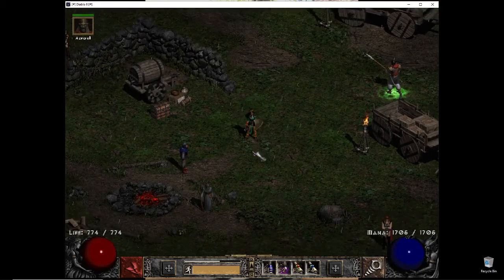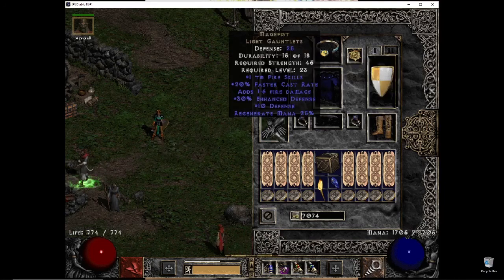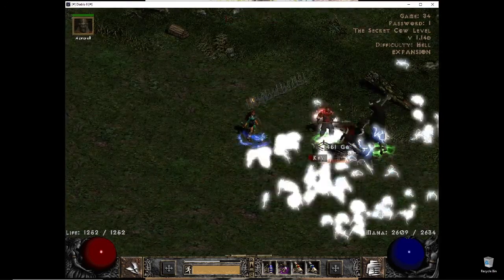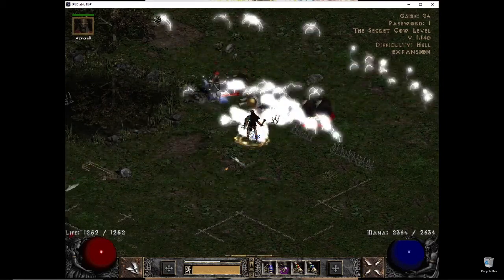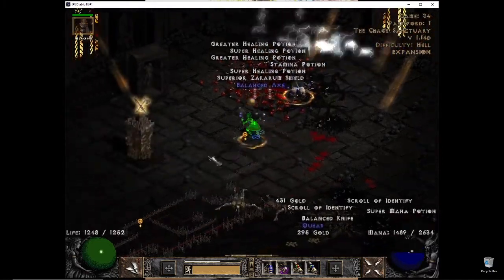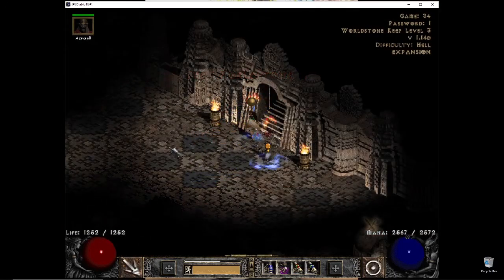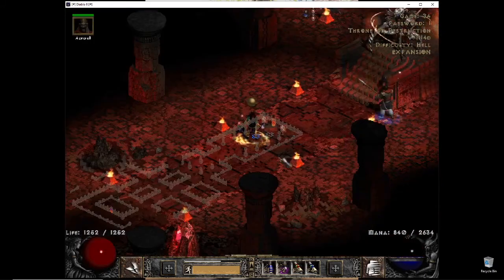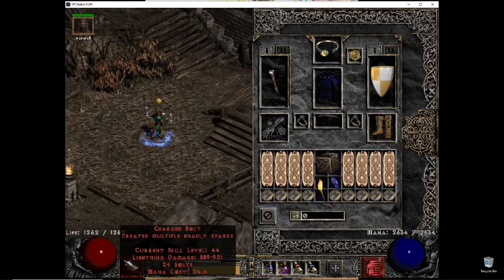Diablo 2 - LoD - Sorceress - 200 FCR Charged Bolt Sorceress!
This is Diablo 2 Sorc build that revolves around reaching 200 FCR, the fastest craziest speed in the game available to go kill stuff Super DUPER fast with Charged Bolt.

Along with Infinity Merc, this build destroys stuff with ease... both AoE and single target viable for boss fights!

Check it out and give it a try~